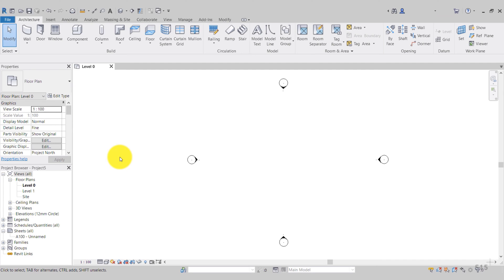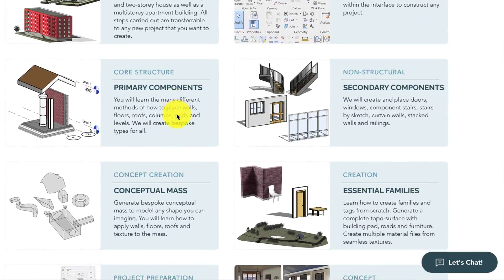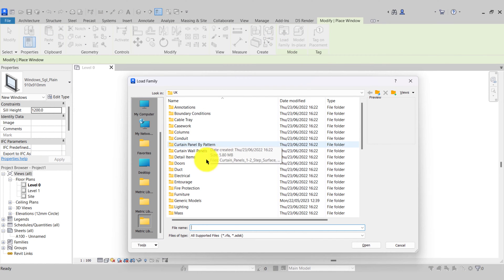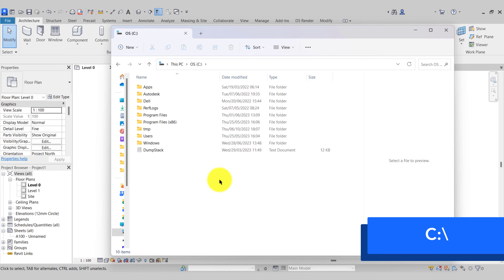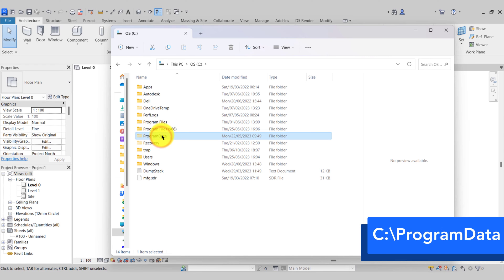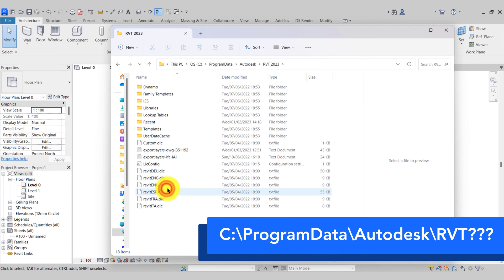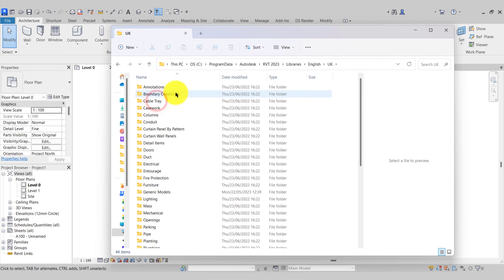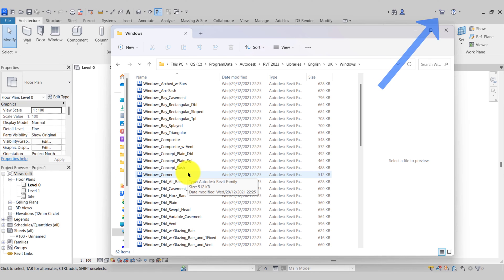Where are the Revit family template and library files stored on my computer?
Where Revit Family Template Library?

Are you struggling to find where those elusive family templates and library files are on your computer? In this comprehensive tutorial, we'll walk you through the process, step-by-step, to help you locate and organize your important files efficiently. Whether you're a tech novice or an experienced user, this video is packed with easy-to-follow instructions and practical tips. Say goodbye to endless searching and wasted time! Watch now and streamline your file management system with our expert guidance.

🔎 Discover how to locate and access family and template files on your computer effortlessly.
🗃️ Organize your important files efficiently and never waste time searching again.
🖥️ Suitable for both beginners and advanced users - no technical expertise required.
✅ Follow our step-by-step instructions and practical tips for a hassle-free experience.
⏱️ Save time and streamline your file management system with expert guidance.

Don't let file chaos take over your computer. Watch this tutorial now and master the art of finding family and template files like a pro!
00:00 Introduction
00:35 C-Drive
01:12 Library